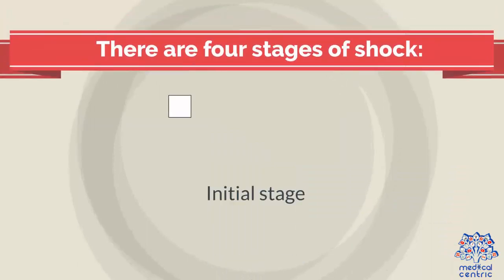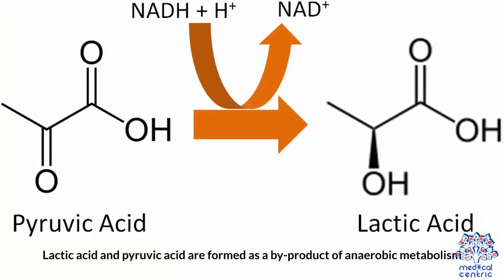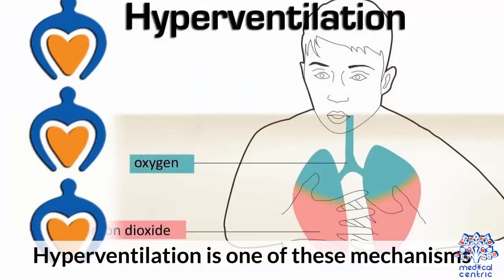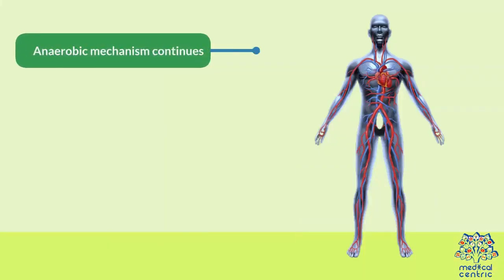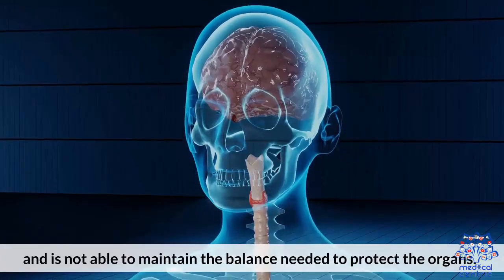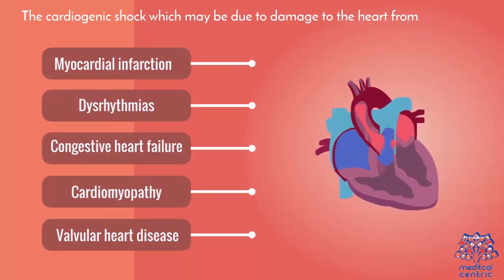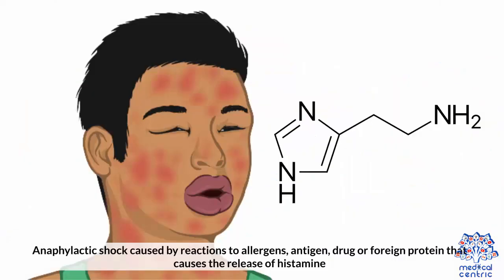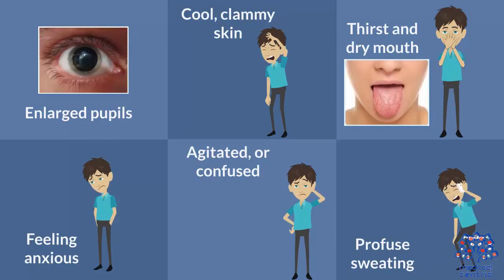Shock: Everything You Need To Know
Chapters

0:00 Introduction
0:46 At the initial stage
2:41 During the refraction stage
2:48 Causes of shock
3:51 Symptoms of shock
4:12 Diagnosis and treatment of Shock
4:28 Treatment for Shock

Shock is the state of insufficient blood flow to the tissues of the body as a result of problems with the circulatory system.[1][2] Initial symptoms of shock may include weakness, fast heart rate, fast breathing, sweating, anxiety, and increased thirst.[1] This may be followed by confusion, unconsciousness, or cardiac arrest, as complications worsen.[1]

Shock is divided into four main types based on the underlying cause: low volume, cardiogenic, obstructive, and distributive shock.[2] Low volume shock, also known as hypovolemic shock, may be from bleeding, diarrhea, or vomiting.[1] Cardiogenic shock may be due to a heart attack or cardiac contusion.[1] Obstructive shock may be due to cardiac tamponade or a tension pneumothorax.[1] Distributive shock may be due to sepsis, anaphylaxis, injury to the upper spinal cord, or certain overdoses.[1][4]

The diagnosis is generally based on a combination of symptoms, physical examination, and laboratory tests.[2] A decreased pulse pressure (systolic blood pressure minus diastolic blood pressure) or a fast heart rate raises concerns.[1] The heart rate divided by systolic blood pressure, known as the shock index (SI), of greater than 0.8 supports the diagnosis more than low blood pressure or a fast heart rate in isolation.[5][6]

Treatment of shock is based on the likely underlying cause.[2] An open airway and sufficient breathing should be established.[2] Any ongoing bleeding should be stopped, which may require surgery or embolization.[2] Intravenous fluid, such as Ringer's lactate or packed red blood cells, is often given.[2] Efforts to maintain a normal body temperature are also important.[2] Vasopressors may be useful in certain cases.[2] Shock is both common and has a high risk of death.[3] In the United States about 1.2 million people present to the emergency room each year with shock and their risk of death is between 20 and 50%.[3]